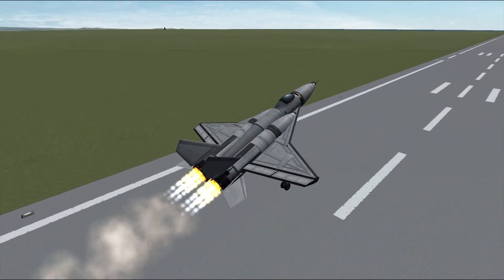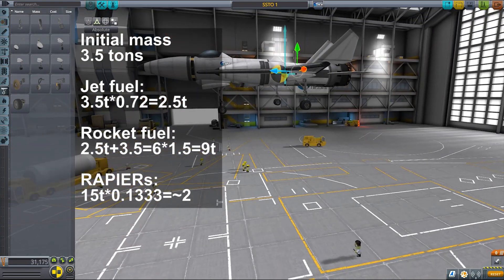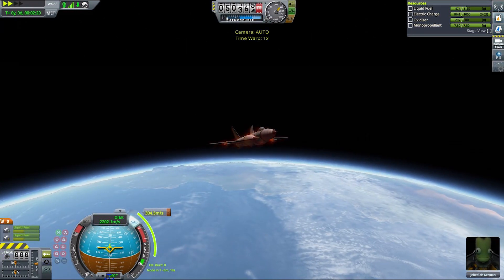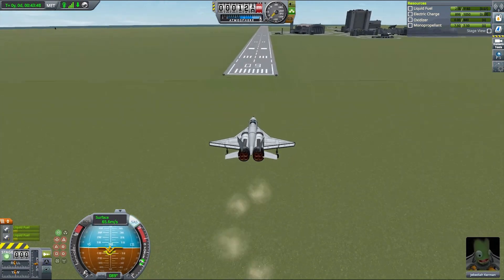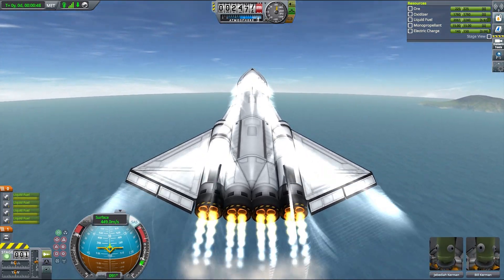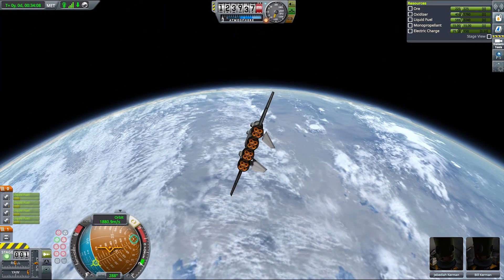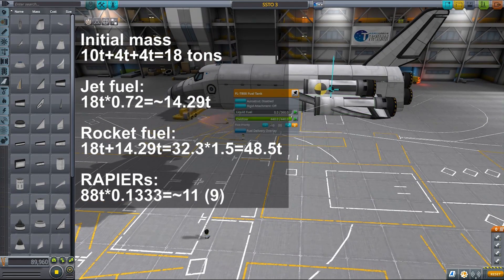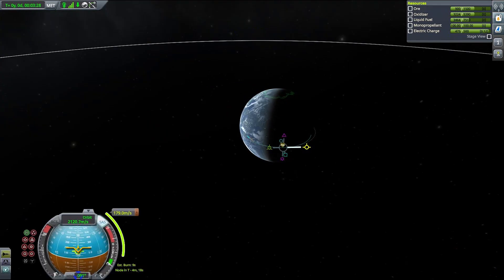Tutorial: Simple and Easy SSTO - KSP 1.3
Delve with me into the world of SSTO design. This one is for dummies!